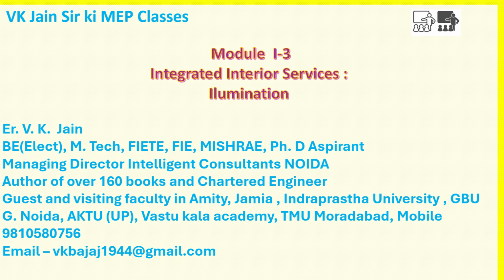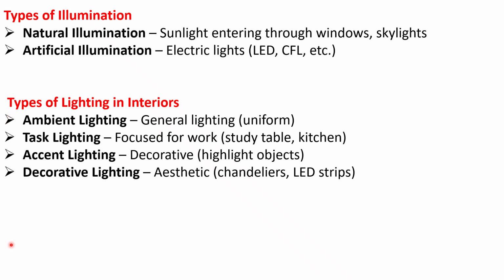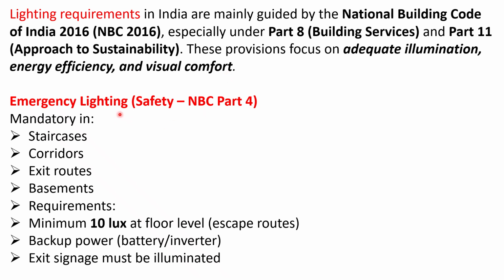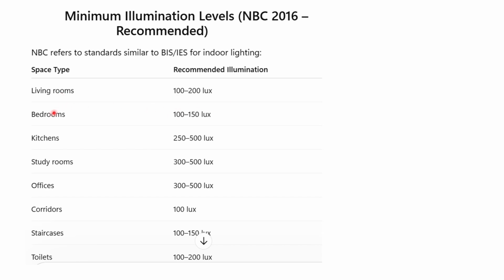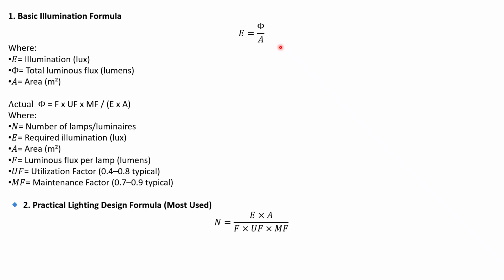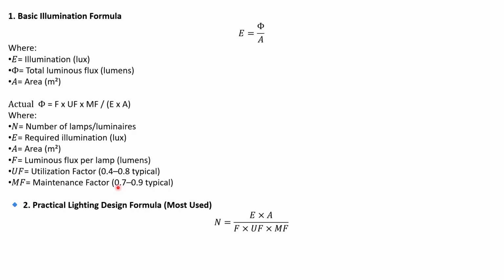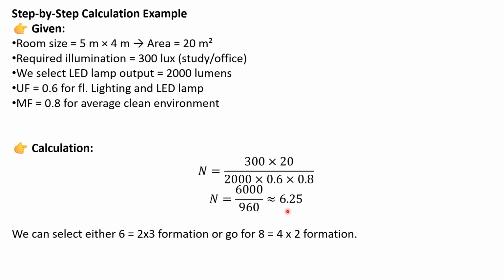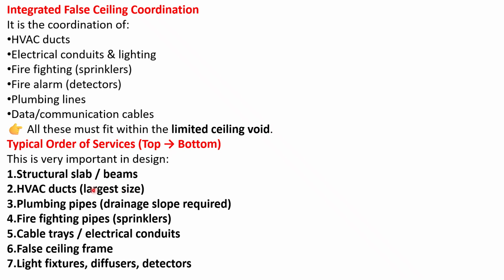Module I 3 Interior Lighting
Illumination (Lighting) refers to the amount of light falling on a surface. It is an important concept in interior design, architecture, and electrical engineering. It lets you know how to calculate no. of electrical luminaire by providing fundamental formulas.